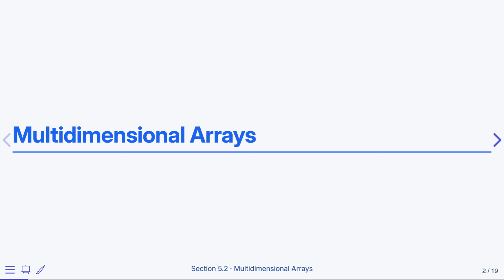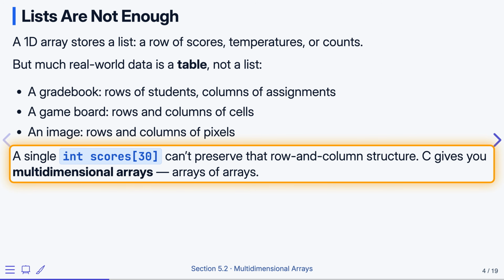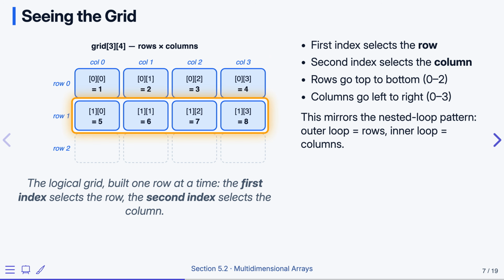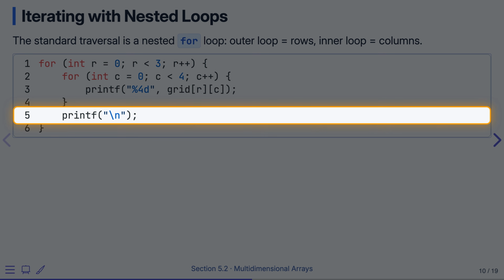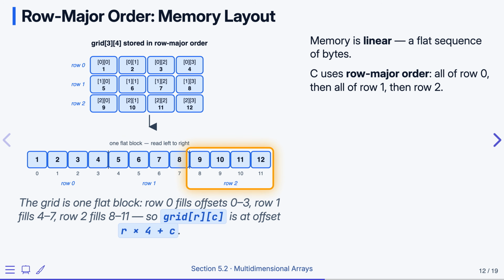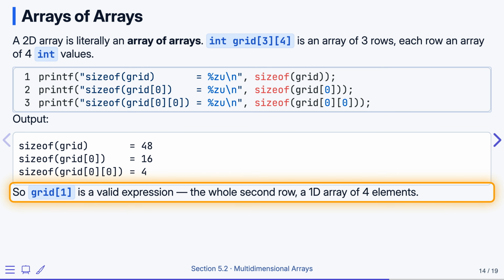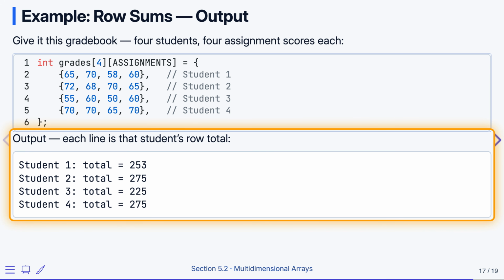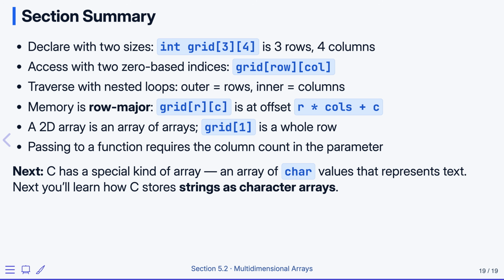Multidimensional Arrays — Programming With C | 5.2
A one-dimensional array stores a list: a sequence of scores, temperatures, or counts. But many real-world data structures aren't lists — they're tables. A gradebook has rows of students and columns of assignments. A game board has rows and columns of cells. An image has rows and columns of pixels. A single int scores[30] can't represent a 5-student, 6-assignment gradebook in a way that preserves the row-column structure. You could fake it — store everything in one long array and compute positions yourself. But that's error-prone and obscures the structure. Instead, C gives you multidimensional arrays: arrays of arrays. A 2D array has rows and columns, accessed with two indices. The data lives in a flat, contiguous block of memory, but you think about it as a grid.

What you'll learn:
• Declare and initialize 2D arrays
• Access elements by row and column
• Iterate over 2D arrays with nested loops
• Understand how 2D arrays are laid out in memory (row-major order)
• Also pass 2D arrays to functions and work with basic matrix patterns